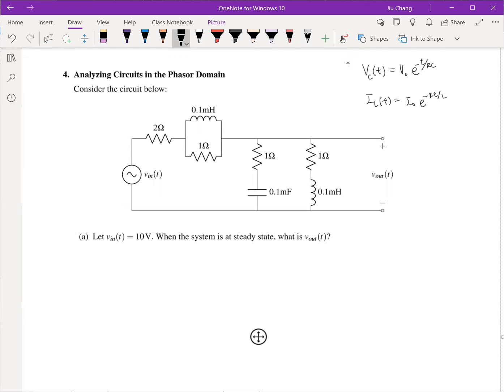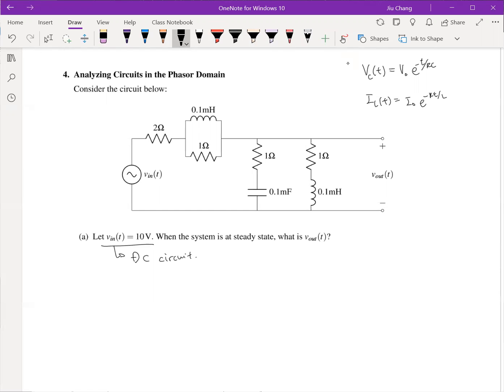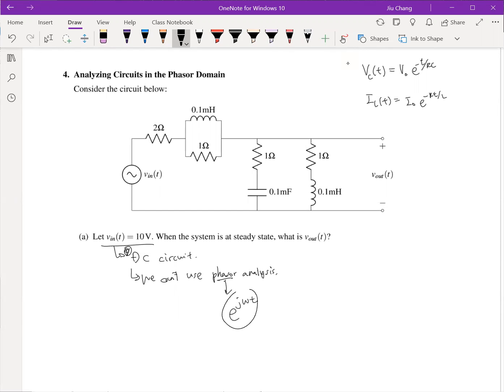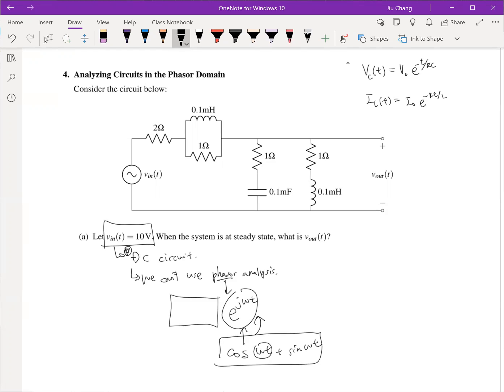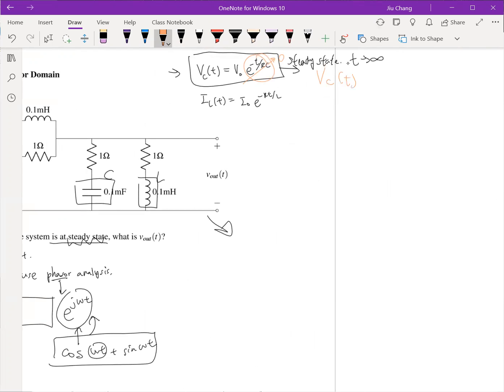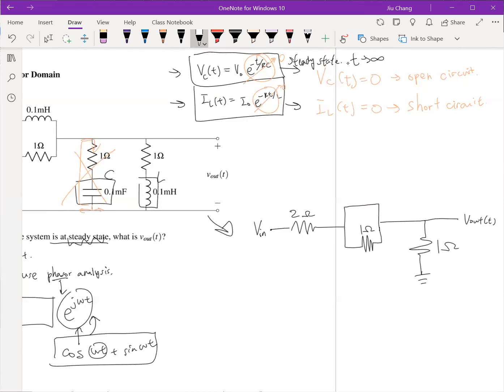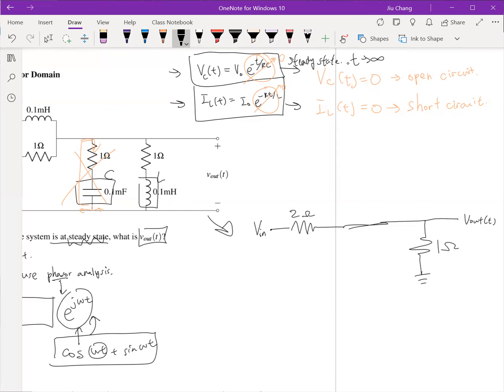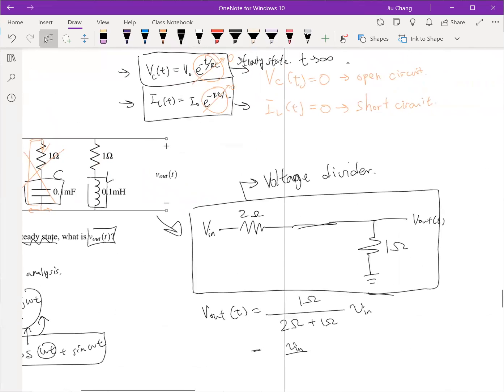Phasor in RLC - CSM 16B WS3 Q4 (a)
The problem in this worksheet is written by Elena Jia and Varun Mishra.